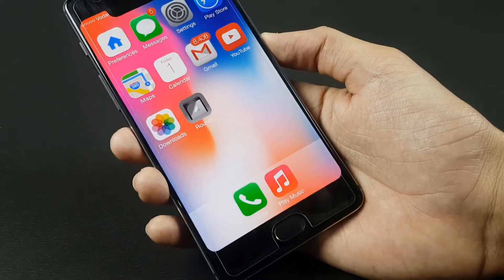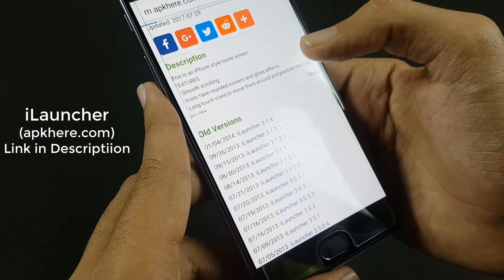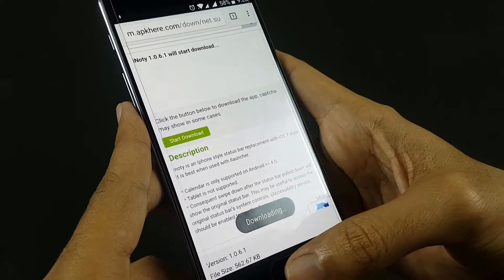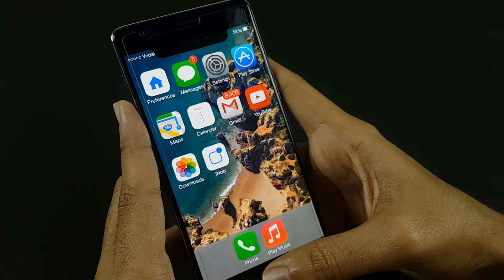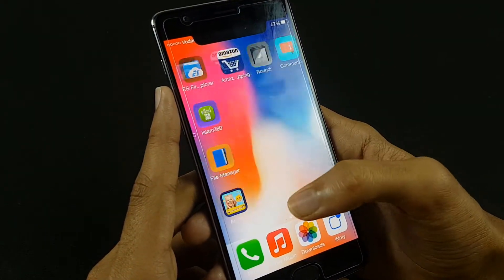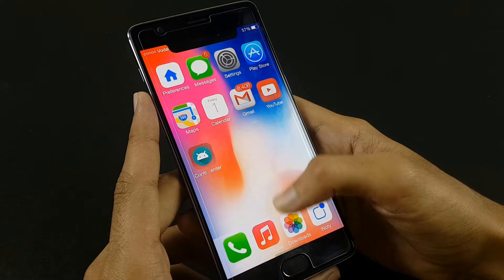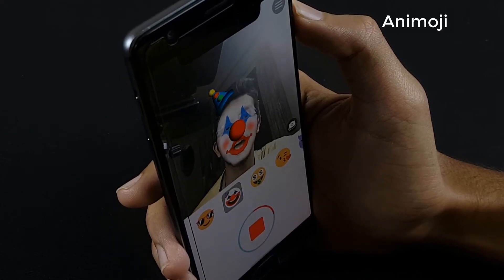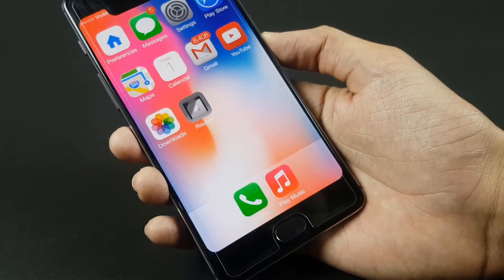How to get iPhone X & ios 11 look & feel on any Android Phone | Install ios 11 on Android(Free-2018)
Get the iPhone X look & feel on your Android Device. It looks pretty much amazing & you guys will love it. Install ios 11 on Android